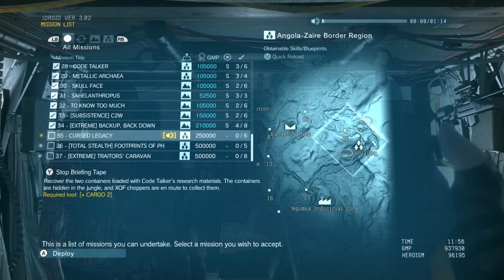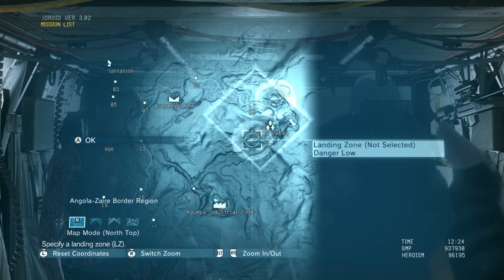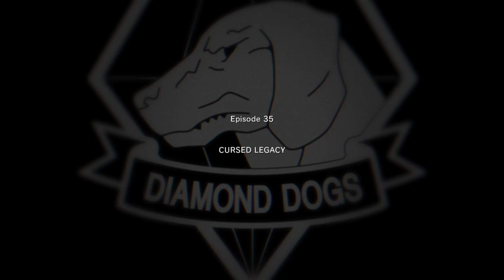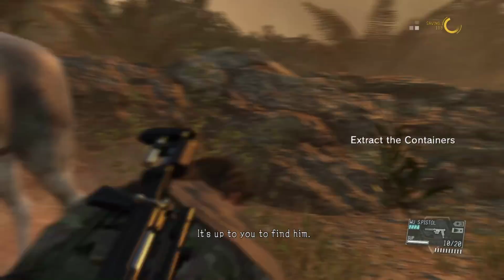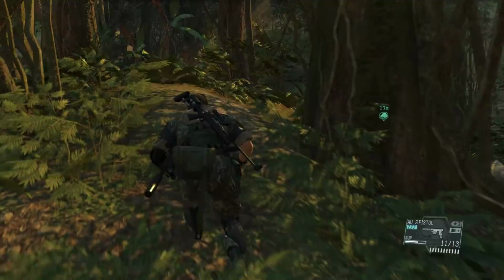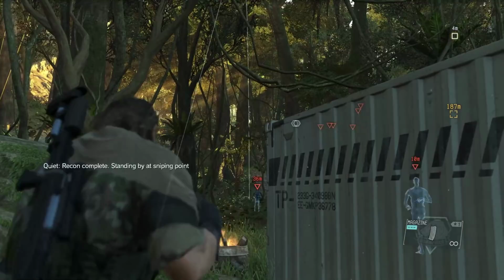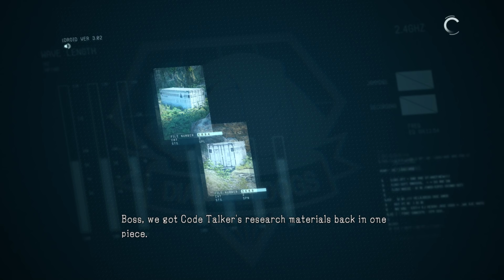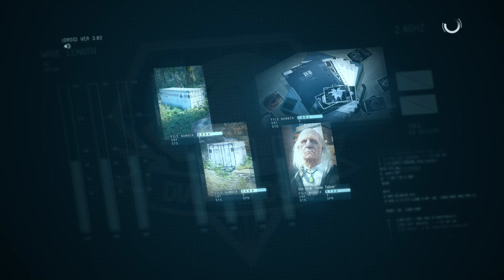Metal Gear Solid V The Phantom Pain - Stealth Walkthrough - Mission #35 Cursed Legacy S-RANK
This Walkthrough for Metal Gear Solid V The Phantom Pain will show you how to achieve S-RANK on every mission. I will also show you where you can find collectibles to add to mother base

Here is my Walkthrough for Metal Gear Solid V The Phantom Pain. This is a Lets Play / Playthrough of all the missions and side ops in the game where I go around as stealthy as possible and play one of the best games ever made

In The Phantom Pain, players take the role of Punished/Venom Snake (also known by his alias Big Boss) in a massive collection of open-world environments. The gameplay elements were largely unchanged from Ground Zeroes, meaning that players will have to sneak from several points in the game world, avoiding enemy guards, and remaining undetected. Included in Snake's repertoire are binoculars, maps, pistols, assault rifles and explosives. Following one of the series traditions, The Phantom Pain encourages players to progress through the game without killing, using non-lethal weapons such as tranquilizer darts to subdue enemies. Players may traverse the game world with vehicles such as cars and tanks, in addition to traveling on foot or on horseback, and as certain locations are mountainous, players can opt to scale a rock face as a short cut. They may also call for friendly helicopter support against enemy soldiers in a combat alert or send commandos to scout a target area. Snake can also call on AI companions—including Quiet, a silent female sniper with supernatural abilities; D-Horse, a horse with a customizable saddle for carrying more equipment in the field; D-Walker, a manned, highly agile mobile weapons platform that can provide heavy weapons support; and DD, a trained wolf acquired on the battlefield of war-torn Africa as a pup and trained on the new Mother Base—to assist him in the field. The companions' abilities and their effectiveness will depend on the player's relationship with them.